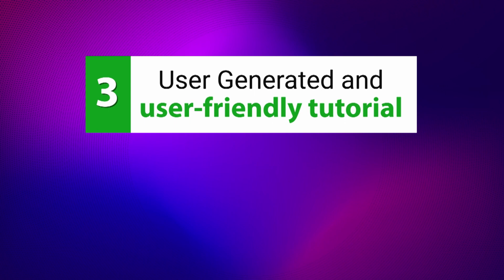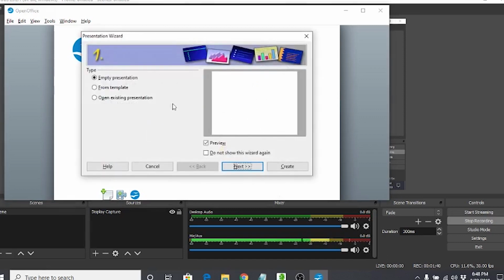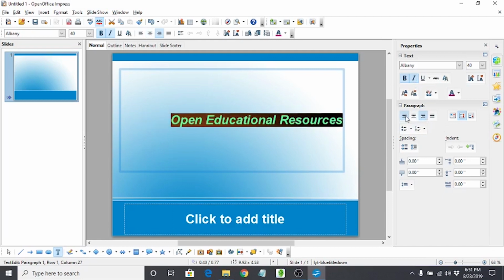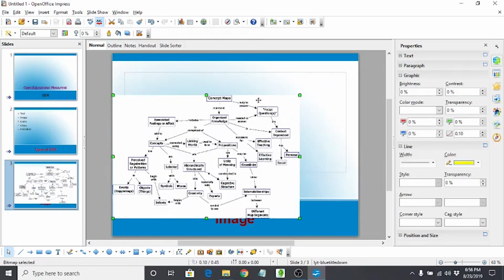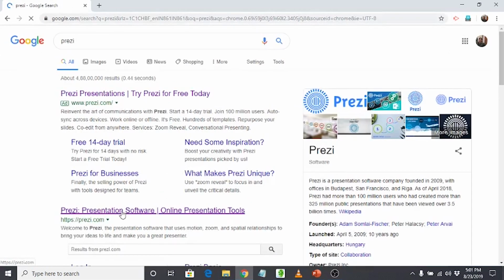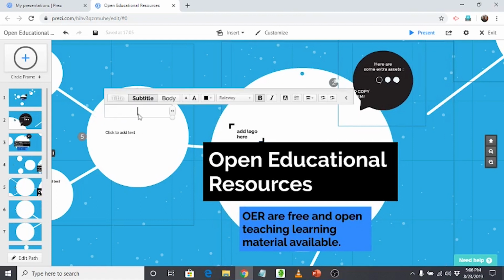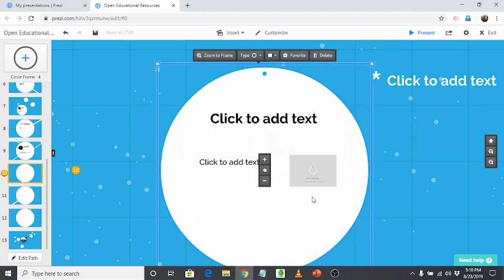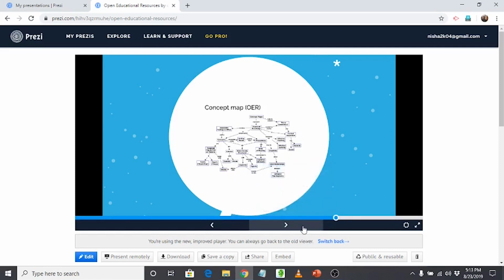Presentation software Part 1